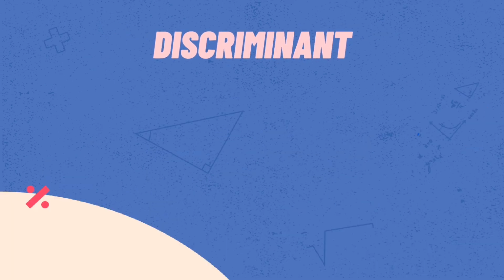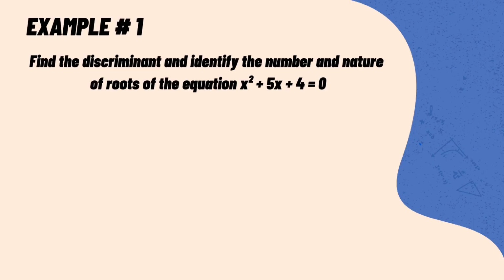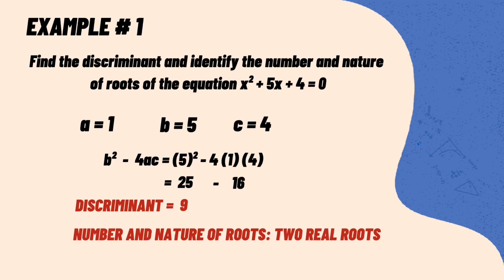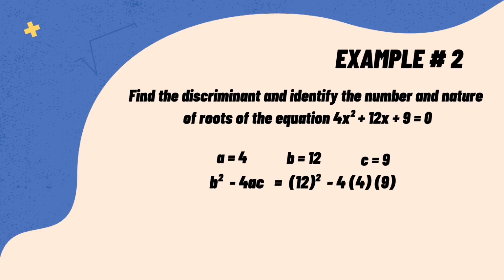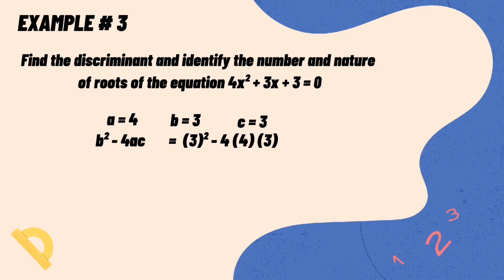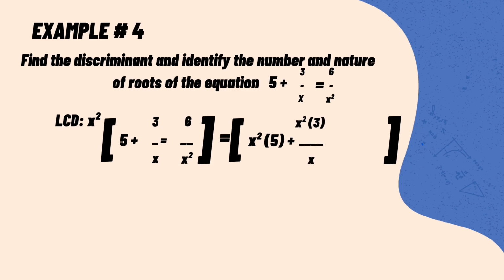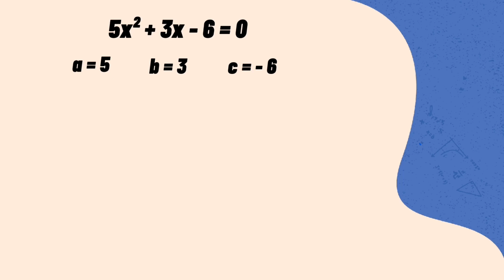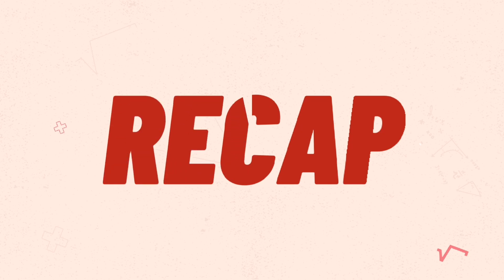NATURE OF ROOTS OF QUADRATIC EQUATION - DISCRIMINANT GRADE 9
This math tutorial is about the discriminant and nature of the roots of a quadratic equation.
In this video you will learn how to evaluate the expression b² - 4ac given the value of a, b, and c and determine the nature of the quadratic equation using discriminant.